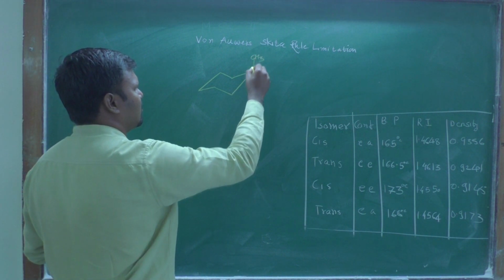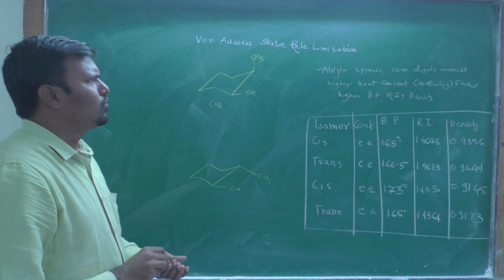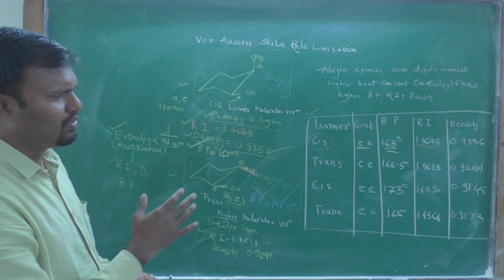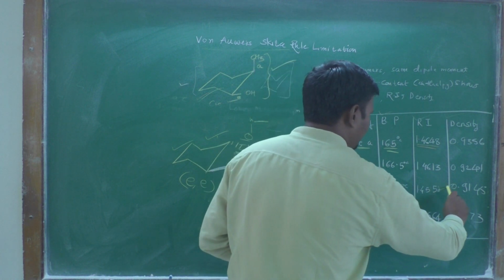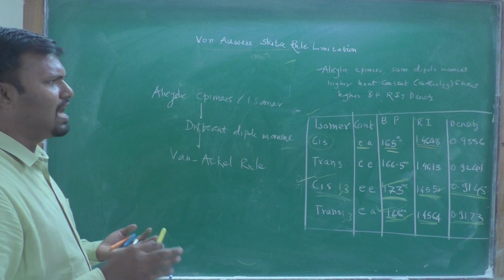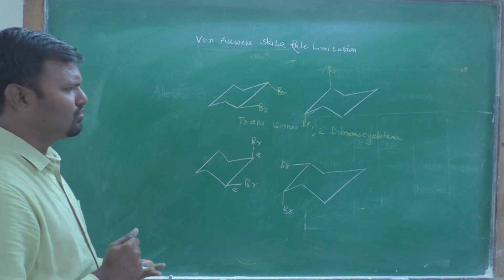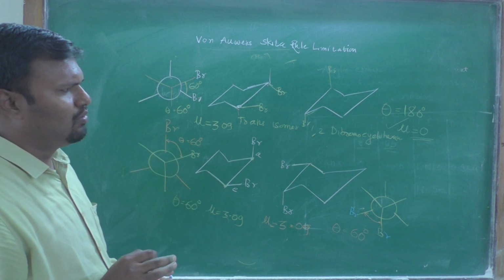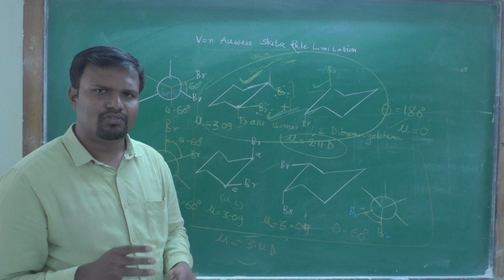M Sc 2 II Lecture 2II Limitation of von auwers skita ruleII van arkel ruleII study of dipol moment